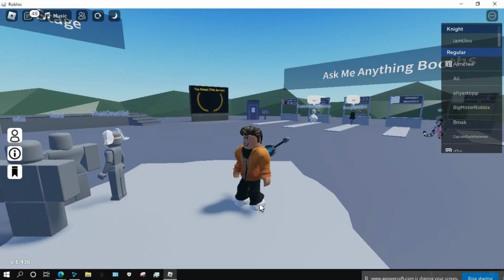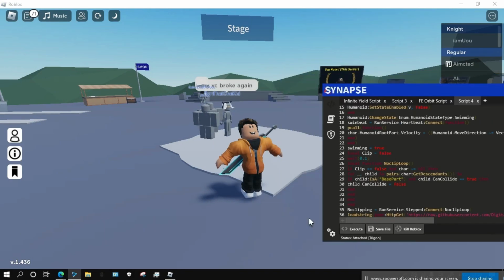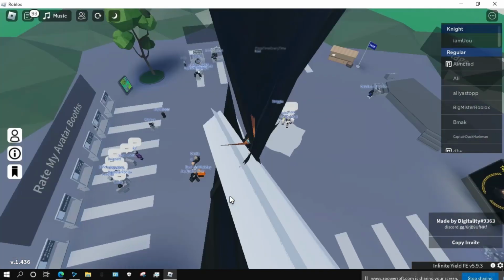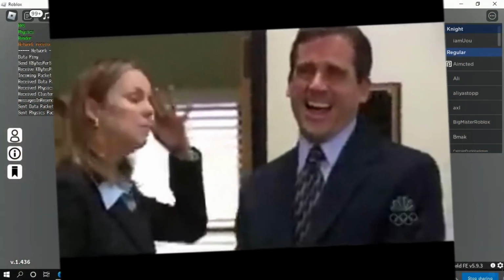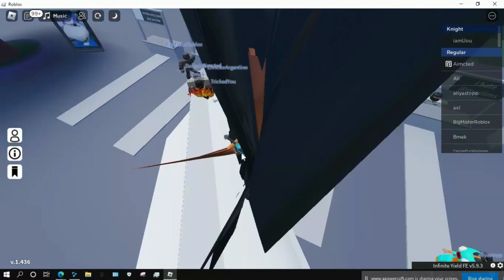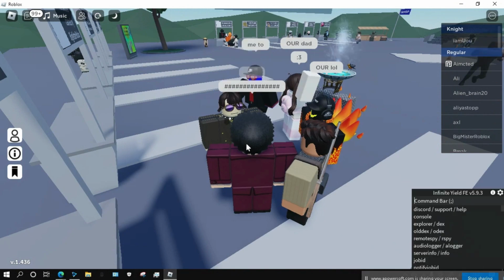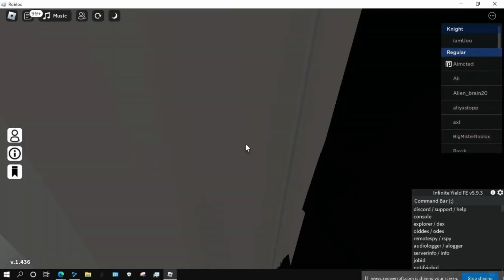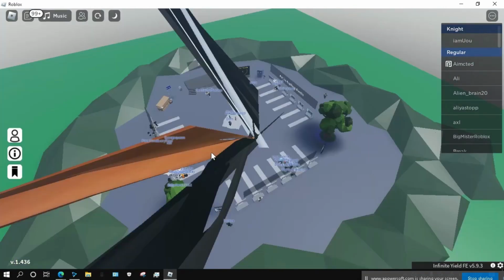Roblox Clothing Tutorial: FE Stretch Layered Clothing in Roblox (2024)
•°• 🌟Description •°•
This script is designed to glitch layered clothing items in Roblox and make them appear much larger. It can be run when the layered clothing is worn and is intended to enhance the visual appearance of the clothing.